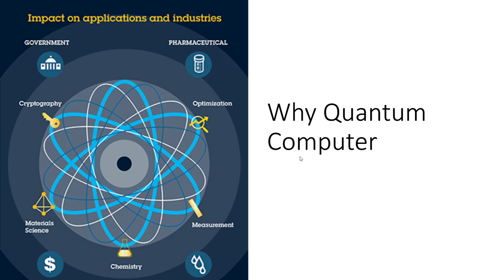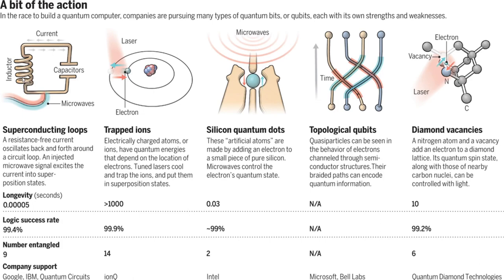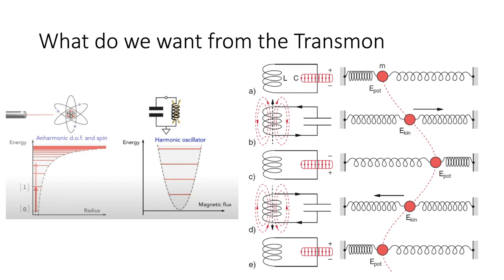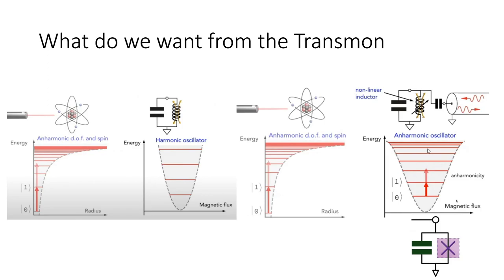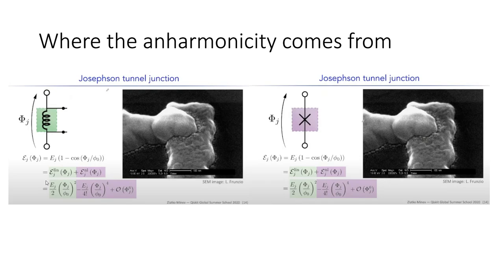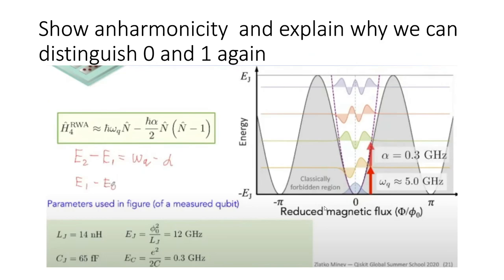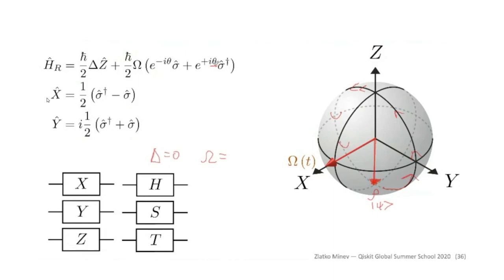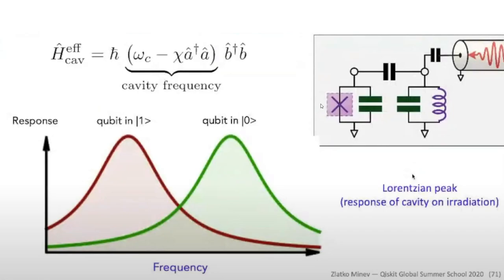The Transmon Qubit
Hello everyone I hope you have a great morning.
I have an urgent family business to do this morning related to Corona that's why i recorded my presentation for you. I was looking forward to the discussion which sadly isn't possible as is but we can talk about question anytime if you are interested.